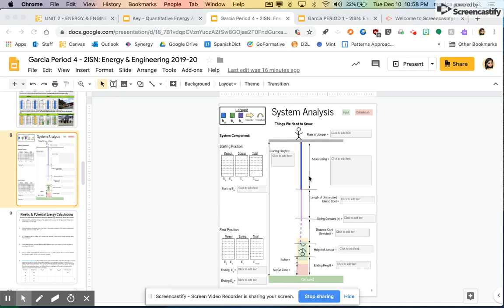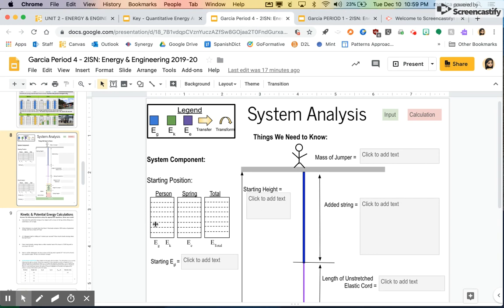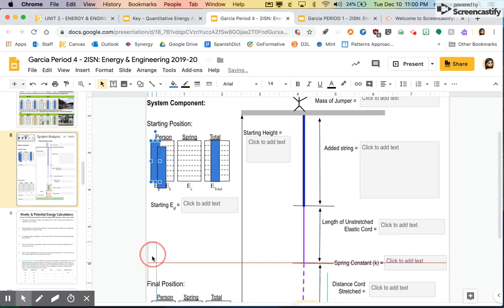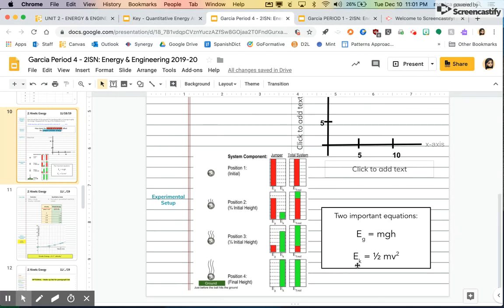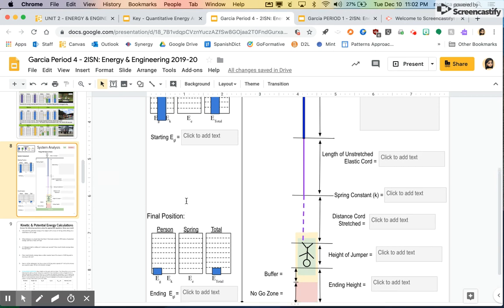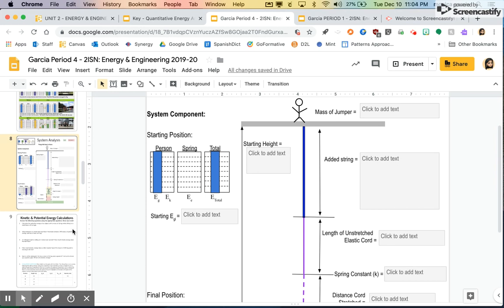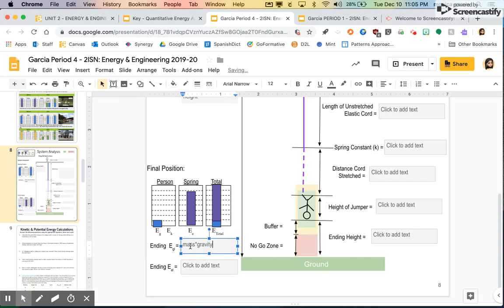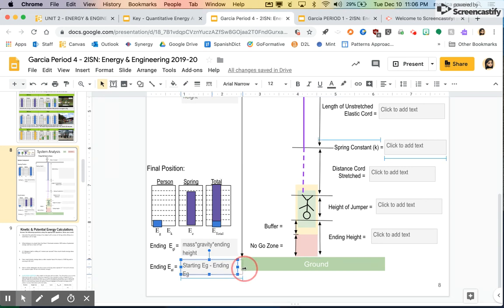Barbie Bungee System Analysis